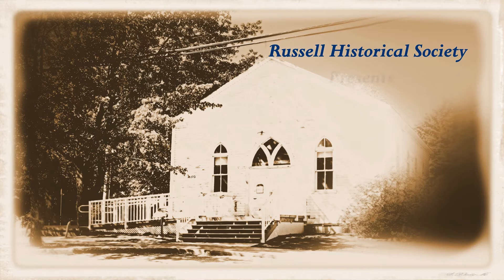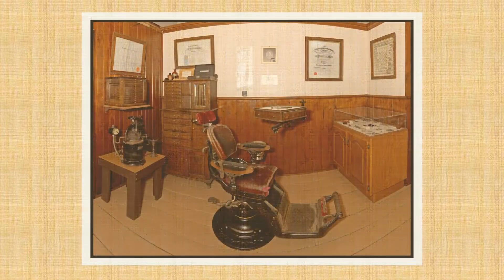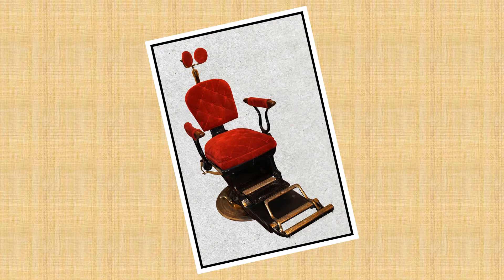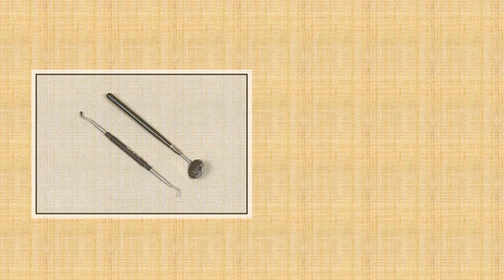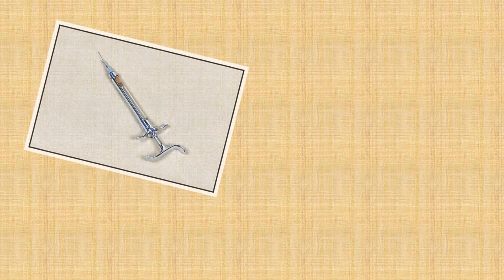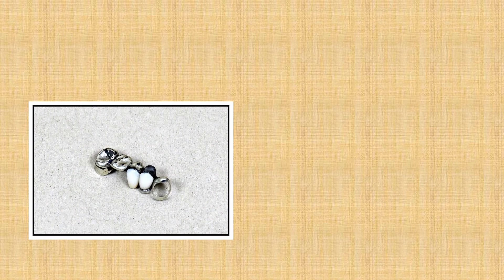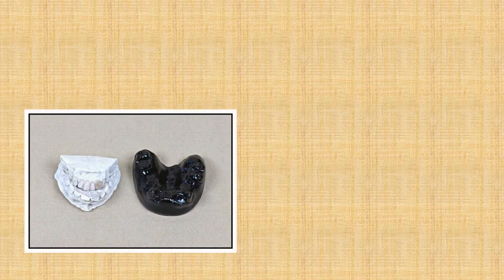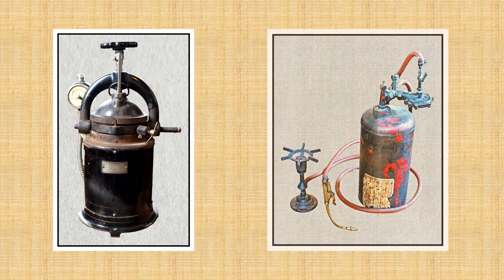Dr. Proudfoot's Dentist Office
Dr. Philip Proudfoot was the village dentist in Russell from 1904 to 1949.  Artifacts from his practice are on display in the Keith M. Boyd Museum.